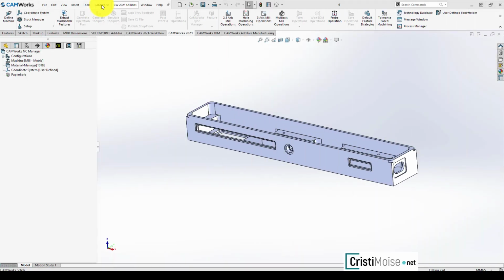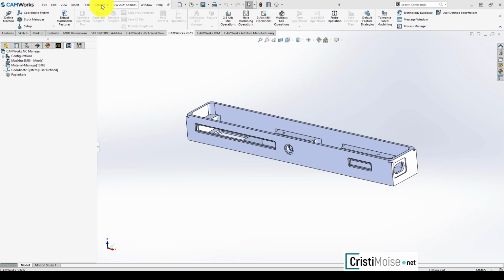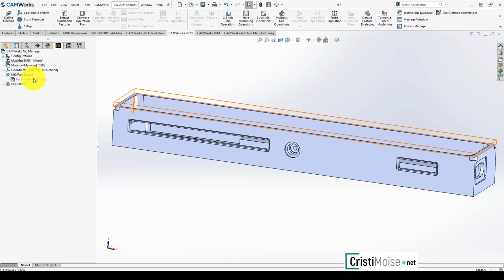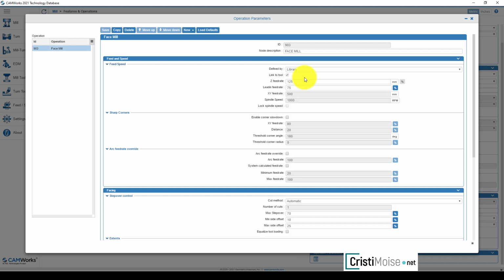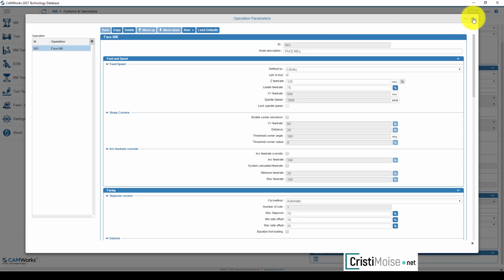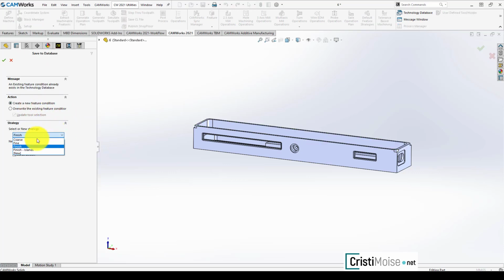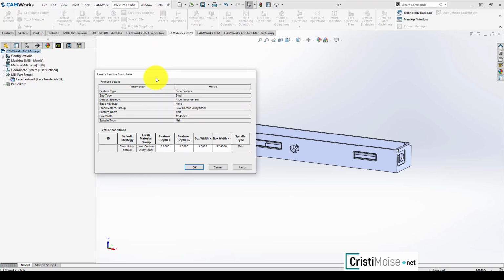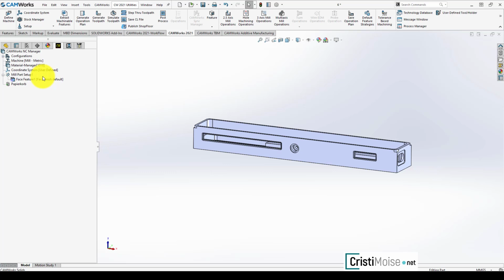CAMWorks - Working with tech db part 4.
Learn how to use technology database in CAMWorks or Solidworks CAM. In part 4 we will talk about strategies for a face feature.